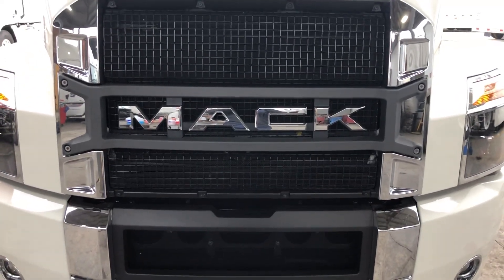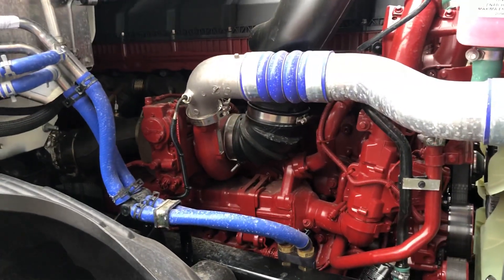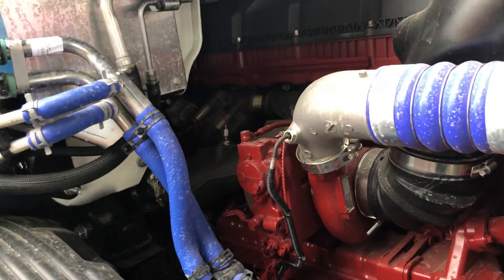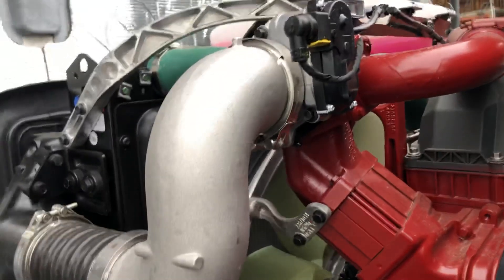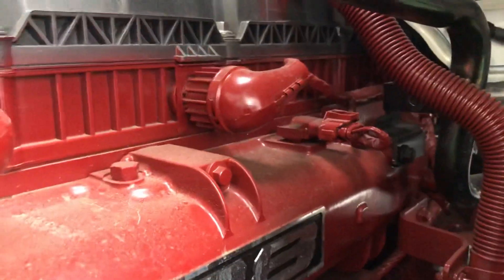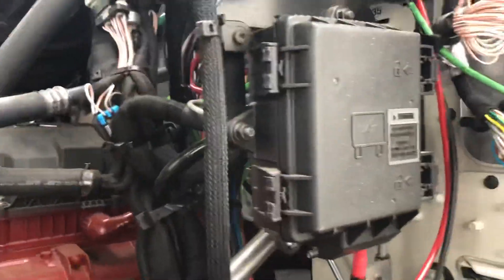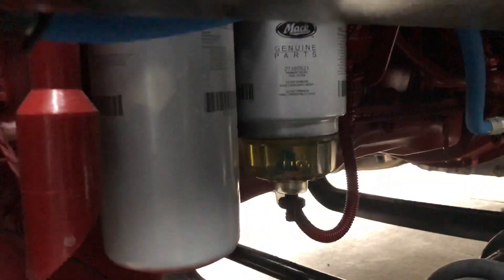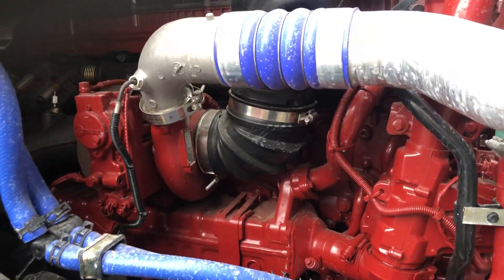Mack Anthem 2019: A quick look around MP8 engine.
Today we are going around the Mack engine MP8(Mack Power 8) or Red Volvo engine the way I name it, in my opinion why even bother to paint it red, but well, we will see what is different compare to Volvo D13.

Note: sorry for the noise, next time I will try to go more in depth.